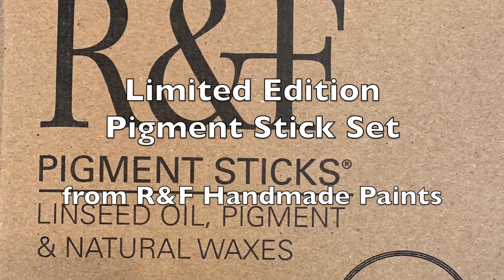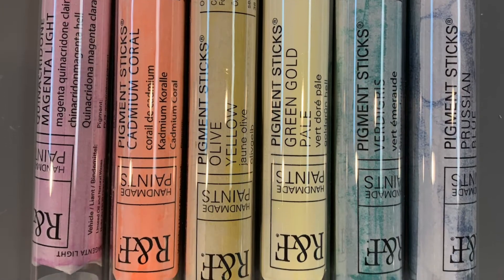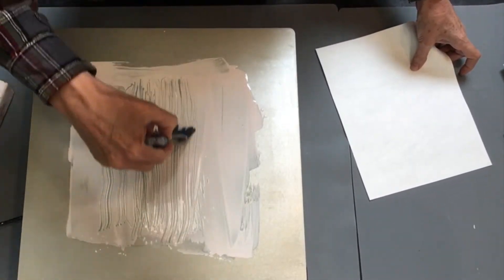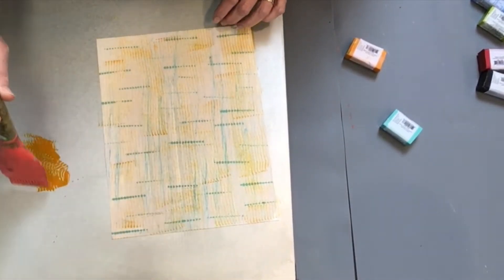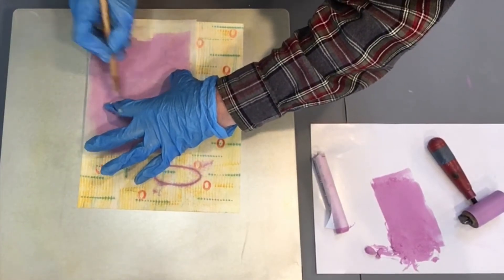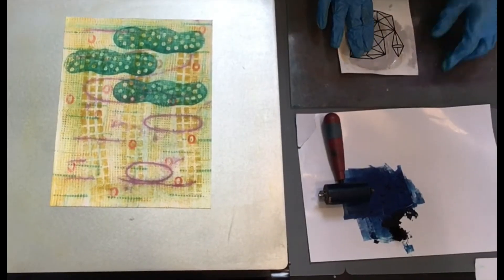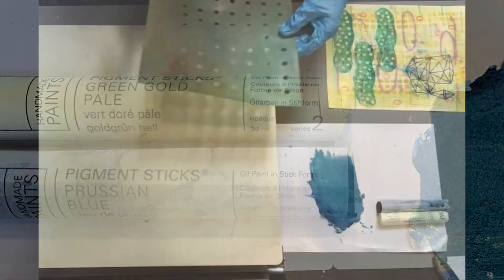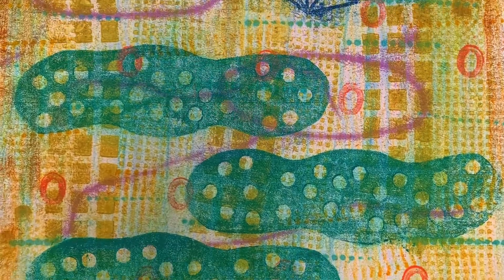R&F Limited Edition Pigment Sticks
THis is a special collection of hues curated by the paintmakers at R&F Handmade Paints, Kingston, NY.